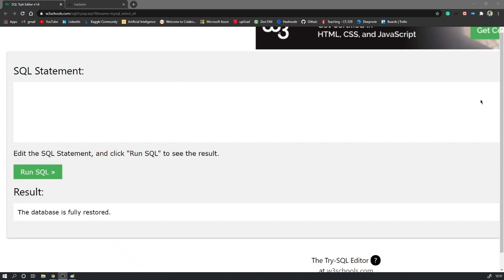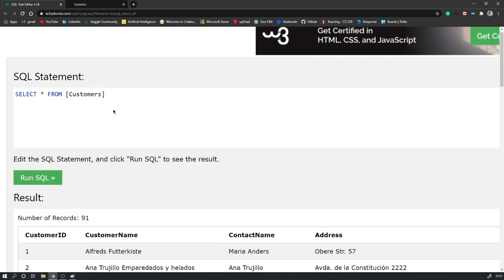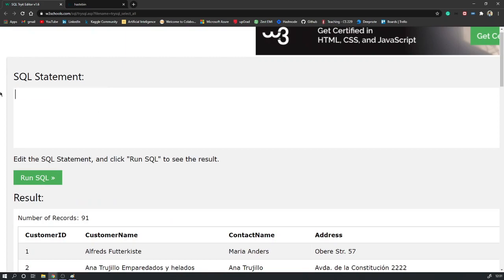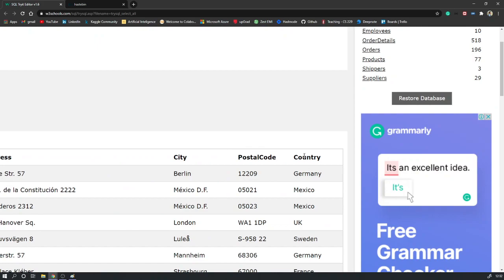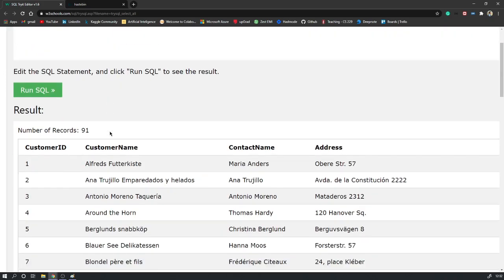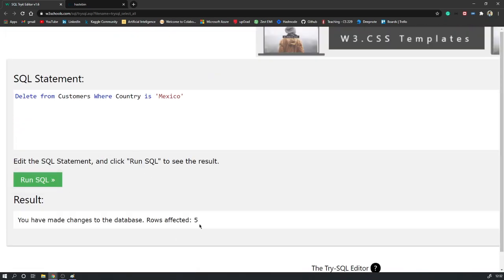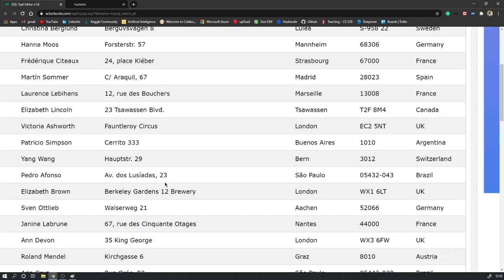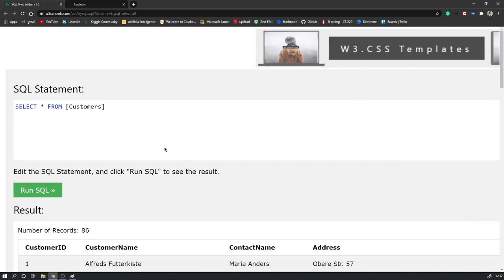Mastering SQL: How to Properly Use the DELETE Statement in MySQL